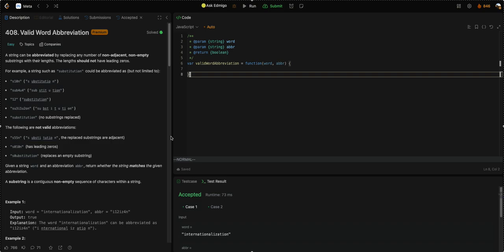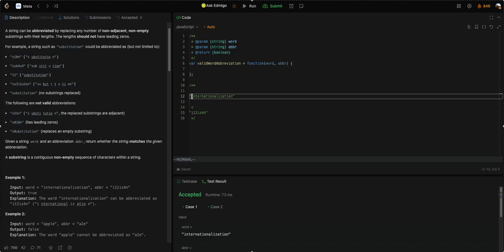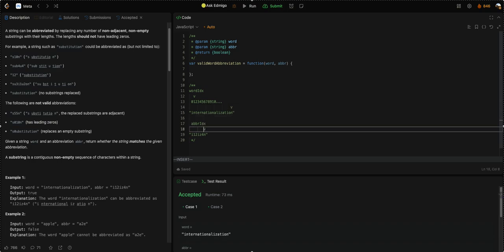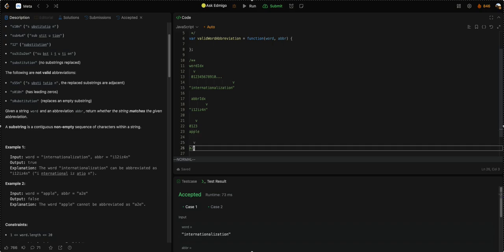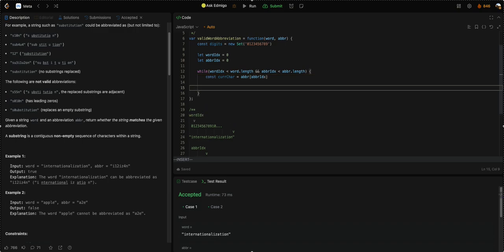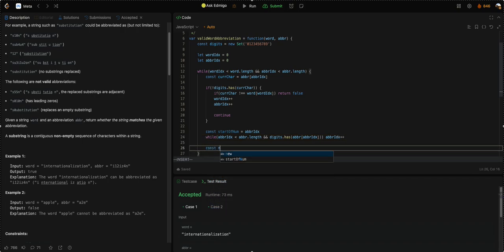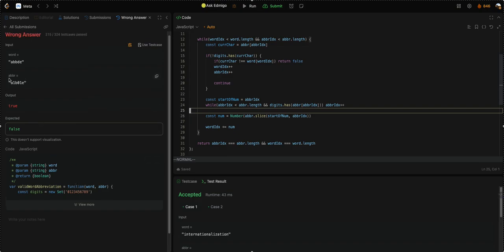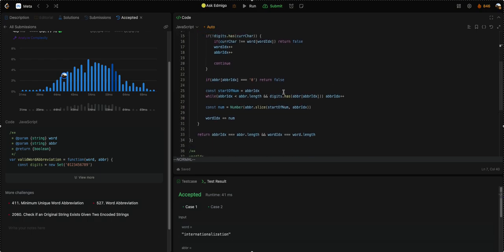Meta 408. Valid Word Abbreviation